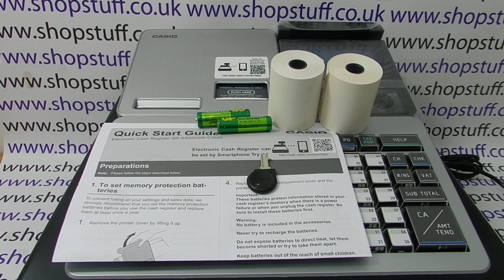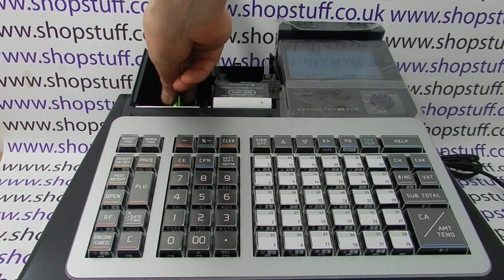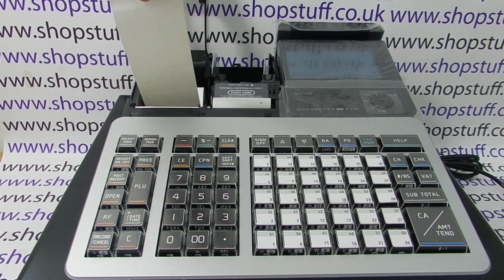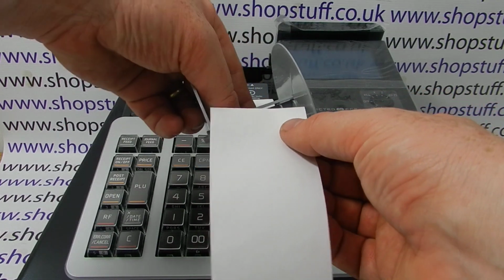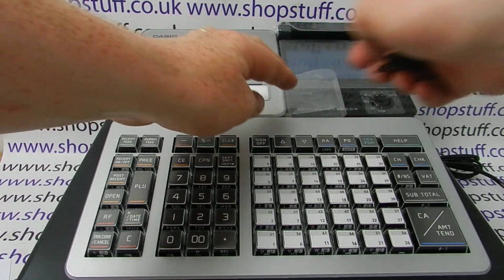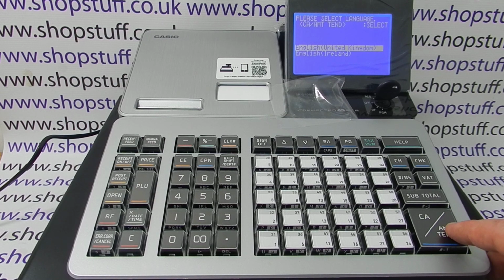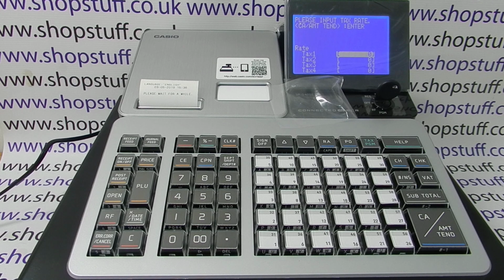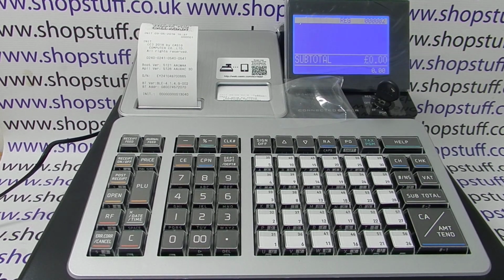Casio SRS4000 / SR-S4000 Out The Box First Use Setting Up Cash Register Tutorial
How to set up your Casio SRS4000 / SR-S4000 cash register if you have ordered on an unprogramed service level.